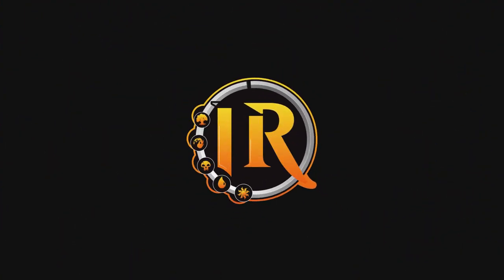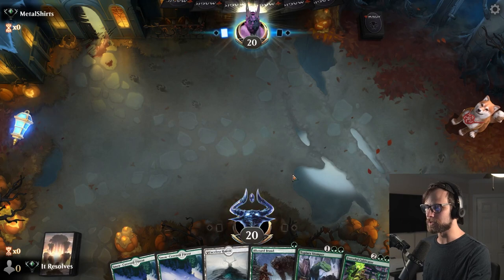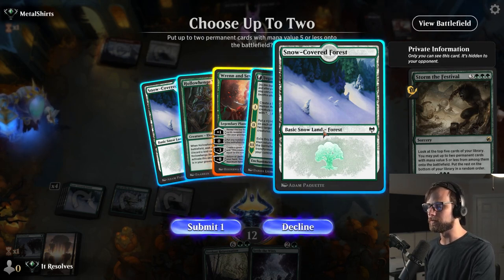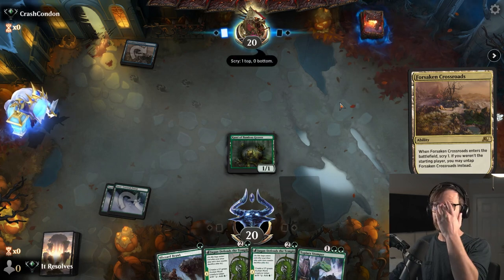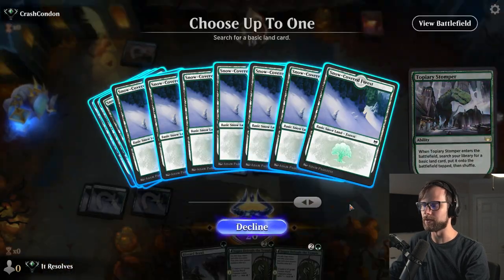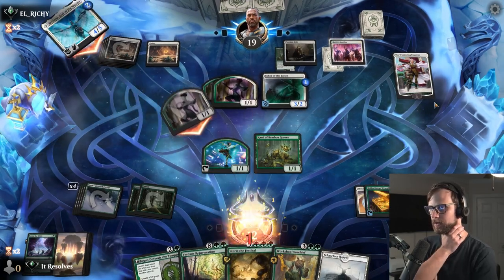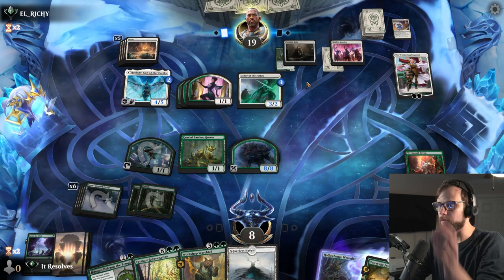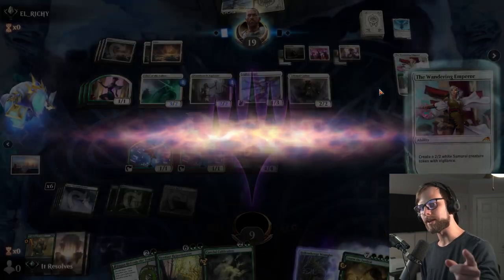MTG Arena | Battle for Baldur's Gate Alchemy | Mono Green Turbo Ramp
Today we jump into MTG Arena and Battle for Baldur's Gate Alchemy with a Mono Green Turbo Ramp deck created by the ever amazing @ManaManMTG ! This deck is INSANE at getting lands out fast and capitalizing on them with some insanely powerful spells. Let's see how we do!

0:00 Deck Tech
2:29 Game 1
7:26 Patreon & Game 2
12:35 Game 3
18:51 Wrap-Up